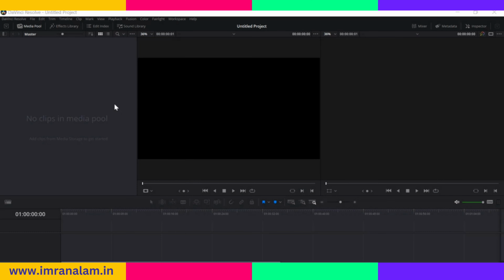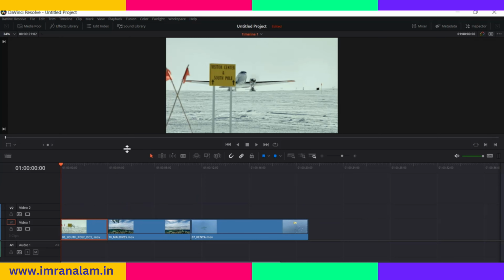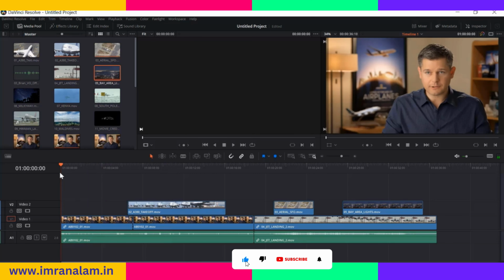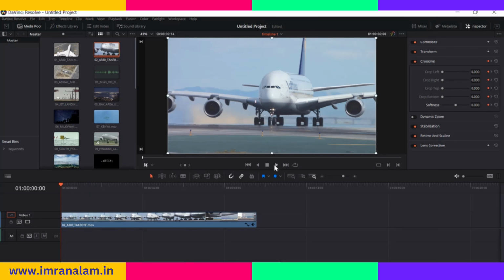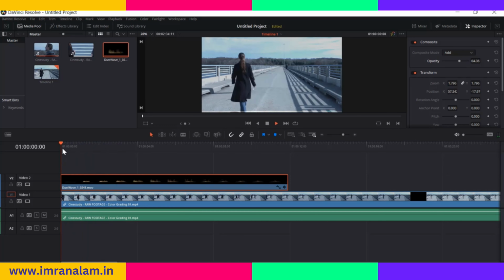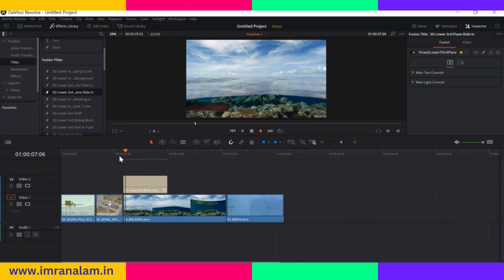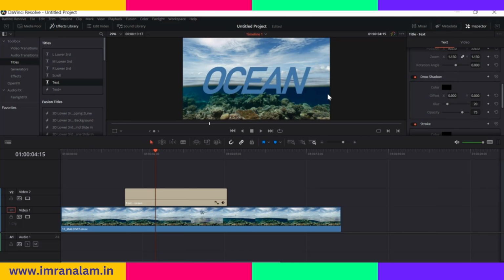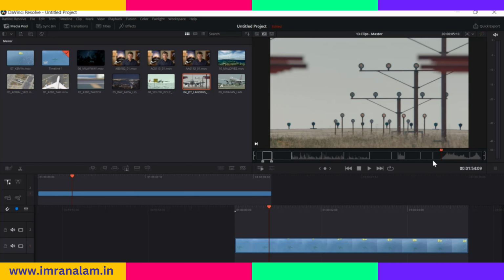DaVinci Resolve 16 and 17 for absolute beginners - Edit and Cut Page #2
Welcome to this beginner's guide to DaVinci Resolve 16 and 17, one of the most powerful and versatile video editing software available in the market. In this video series, we'll be covering everything you need to know to get started with DaVinci Resolve, even if you have no prior experience with video editing.

Whether you're a content creator, filmmaker, or just looking to edit your personal videos, DaVinci Resolve has all the tools and features you need to bring your vision to life. From basic editing functions to advanced color grading and visual effects, DaVinci Resolve has it all.

In this introductory video, we'll be discussing what DaVinci Resolve is, why it's so popular, and what you can expect to learn from this series. We'll also be going over the system requirements needed to run DaVinci Resolve, and where you can download the software.

So if you're ready to take your video editing skills to the next level, join us for this beginner's guide to DaVinci Resolve 16 and 17.

Timestamps :
00:00 Welcome
00:20 Source Window and Timeline Preview
04:43 Insert Overwrite and Replace
09:24 Trim Mode , Dynamic Trim and Blade
14:54 Some Features of Edit Page
19:45 Timeline Options
23:00 Transform
26:58 Crop Tool
29:42 Dynamic Zoom
32:23 Annotations
34:26 Composites
38:48 Retime Controls and Retime Curves
44:21 Change Clip Speed
46:32 Intro to Transitions
49:16 Transition
54:10 Titles
1:00:46 Generators
1:02:50 New Cut Page
1:08:30 Thank You

♻Tag Keywords :

How to edit a video in DaVinci Resolve